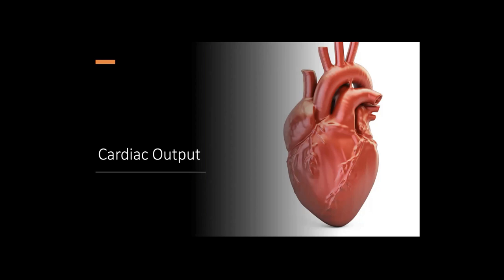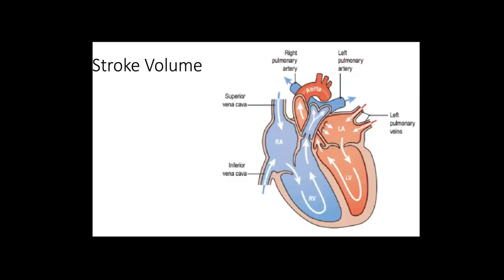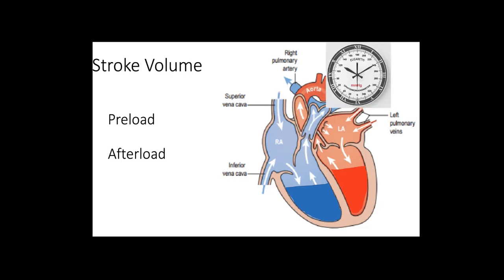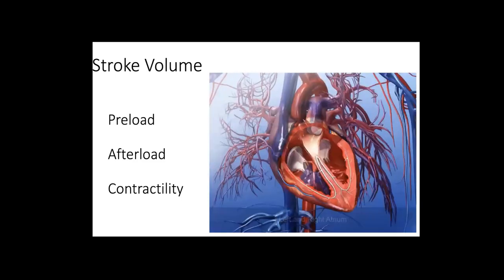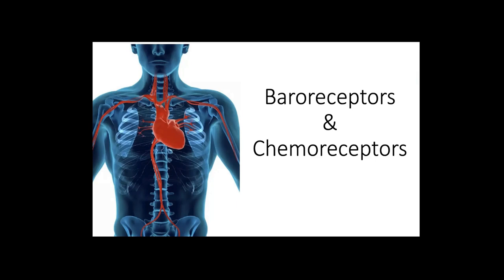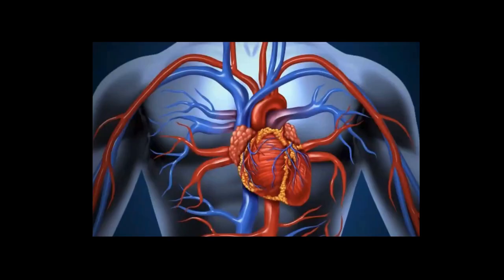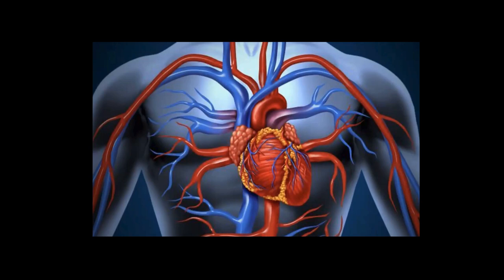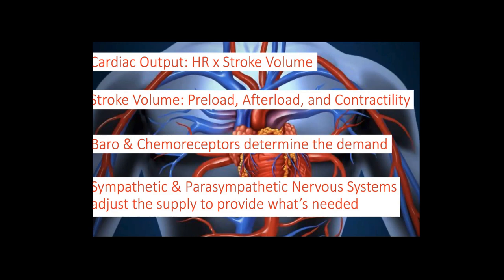Cardiac Output Basics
8-minute video explaining key aspects of how our bodies produce, sense, and adjust cardiac output to meet system needs and demands.